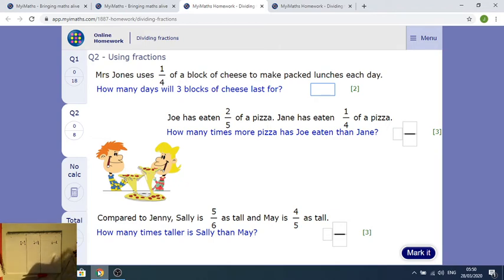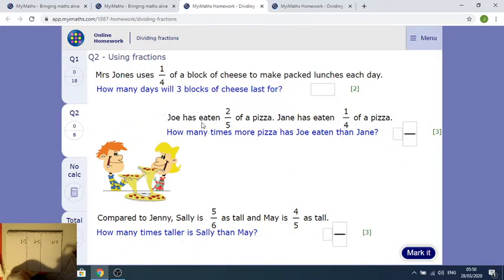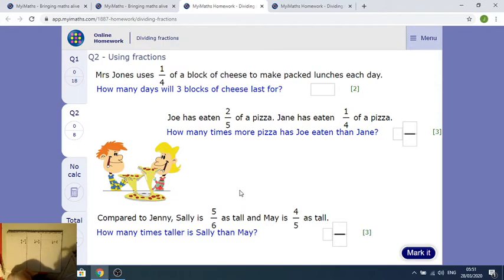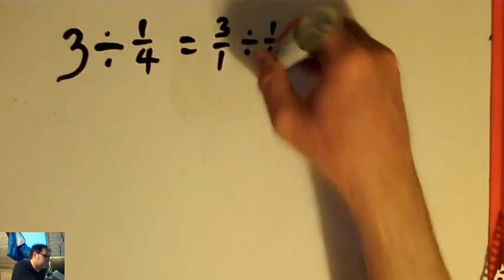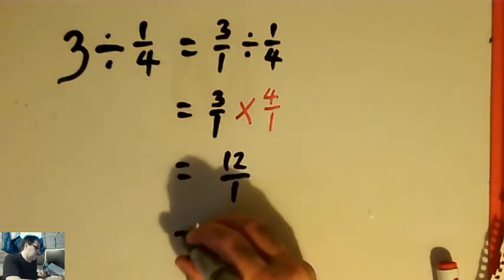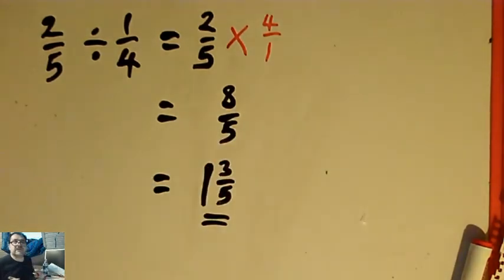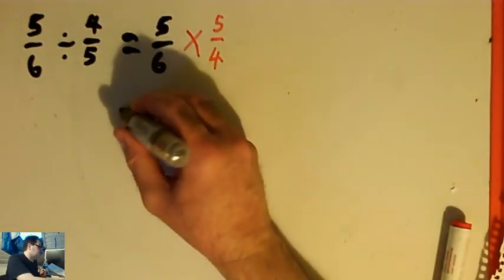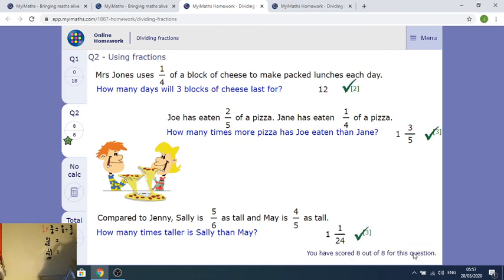Dividing Fractions Q2